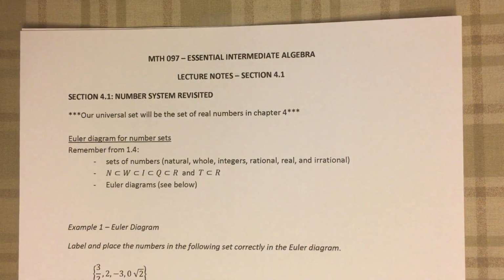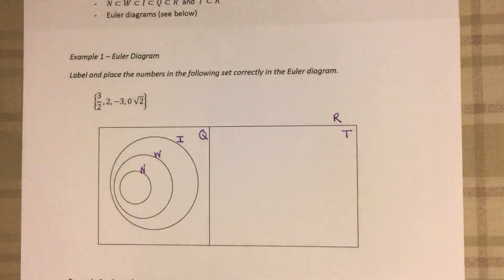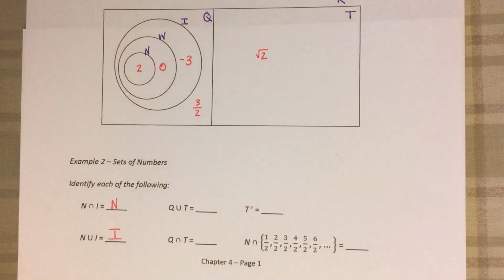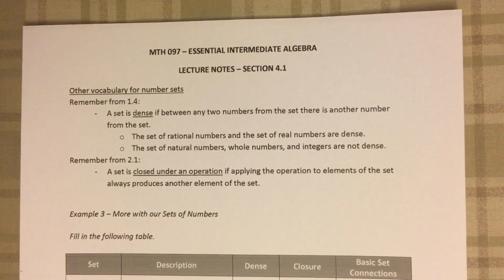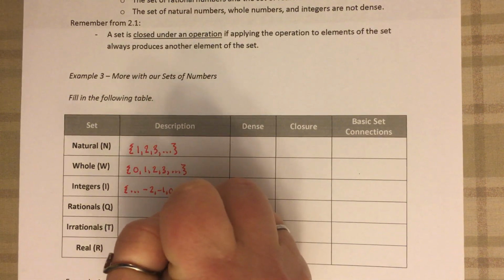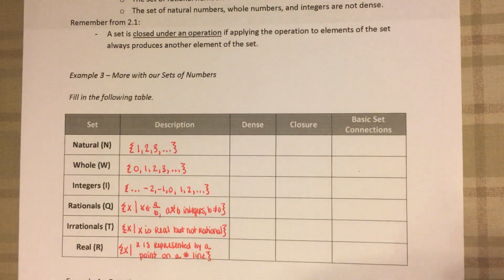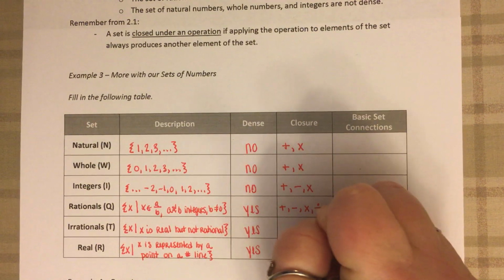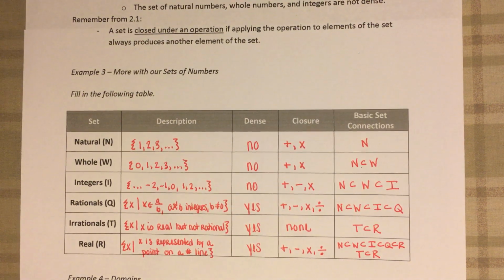Math 097: Section 4.1